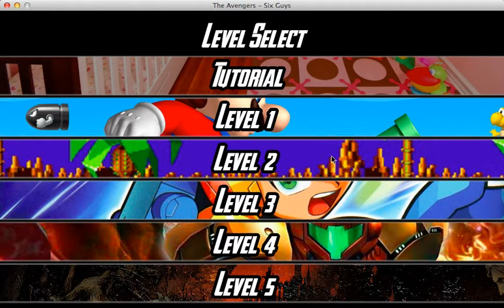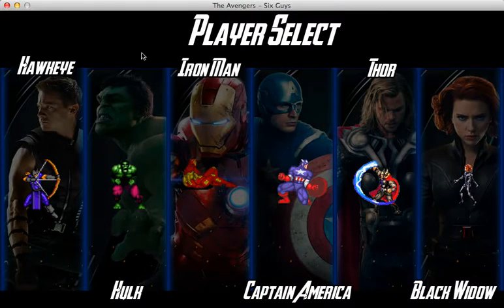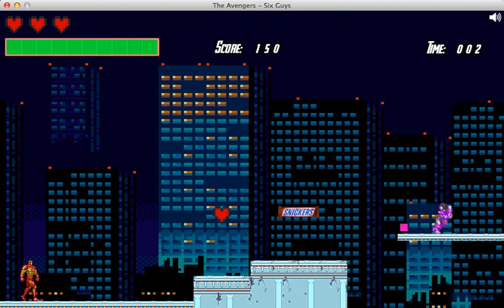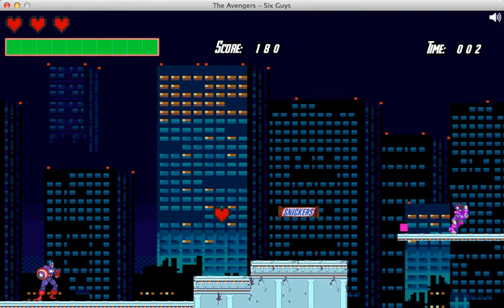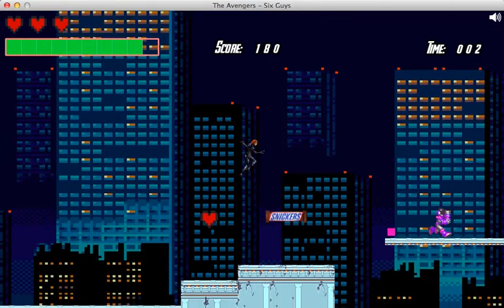Six Guys - Sprint 3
"Six Guys, the group formally known as Five Guys"
Sprint 3

Jeff Pope
Evan Bass
Brian Piccian
Josh Campbell
Pablo Marquez
Michael Leonard